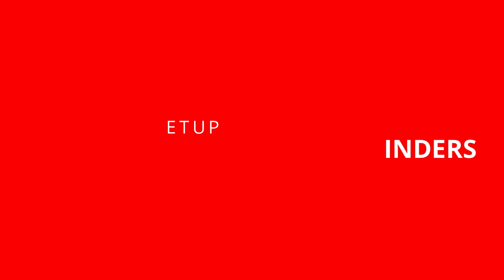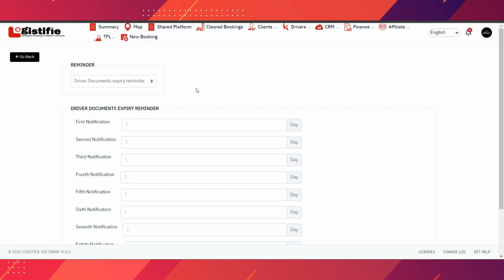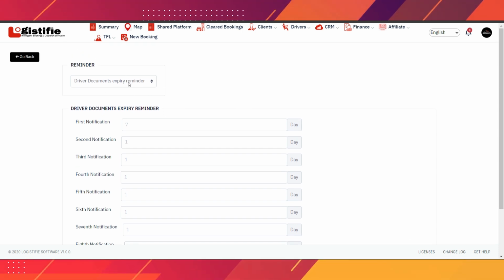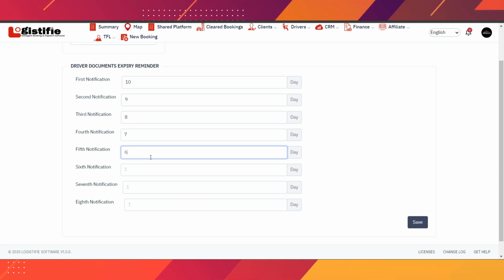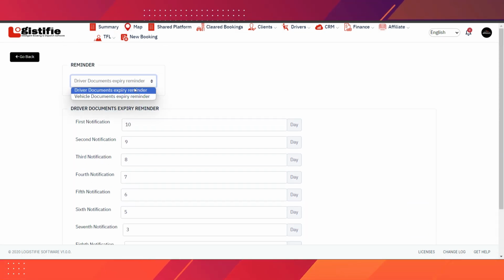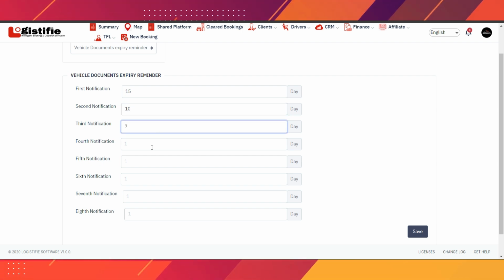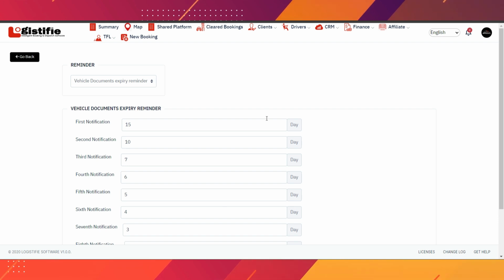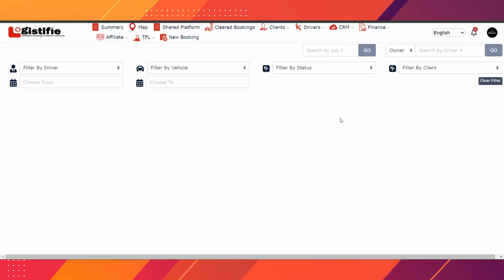Logistifie Document Expiry Reminder Tutorial | Driver & Vehicle Document Notifications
Welcome to another Logistifie Dispatch Software tutorial!

In this video, you'll learn how to configure **Document Expiry Reminders** for both driver and vehicle documents, helping you stay compliant and avoid expired licences, insurance, and other important records.

### In this tutorial, you'll learn how to:

* Access the Driver Settings menu
* Open the Document Expiry Reminder section
* Configure Driver Document Expiry Reminders
* Set reminder schedules for multiple notifications
* Configure Vehicle Document Expiry Reminders
* Customize notification timing
* Save reminder settings
* Return to the dashboard

With automated expiry reminders, Logistifie helps you stay on top of important document renewals, ensuring your drivers and vehicles remain compliant and operational.